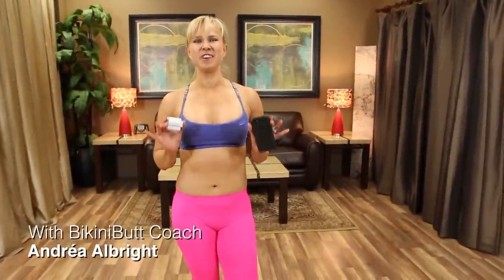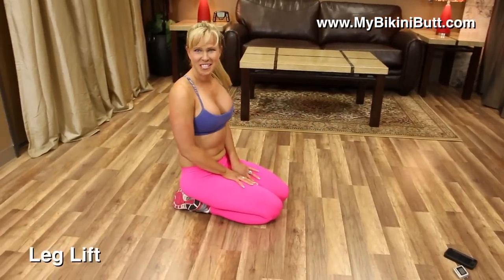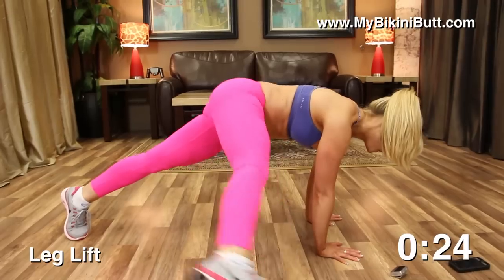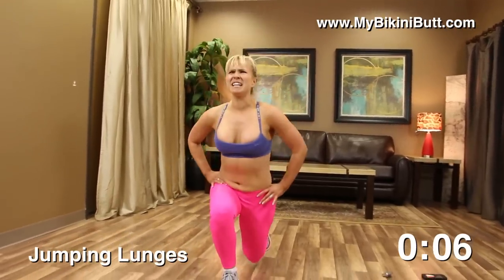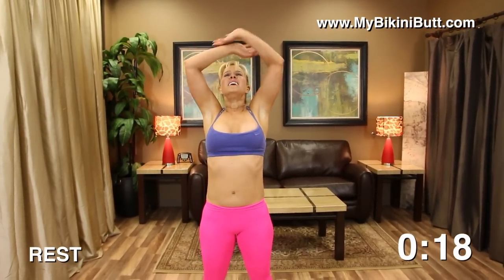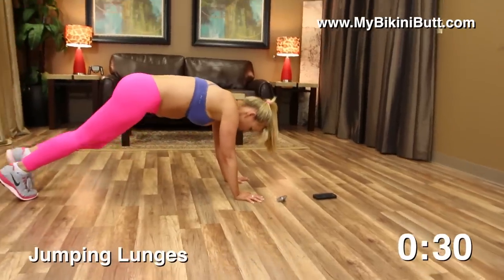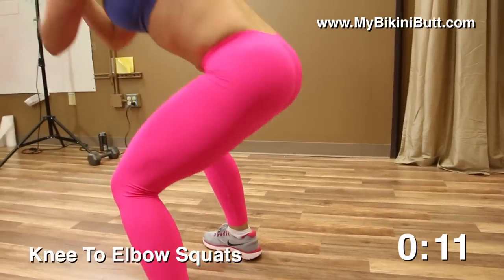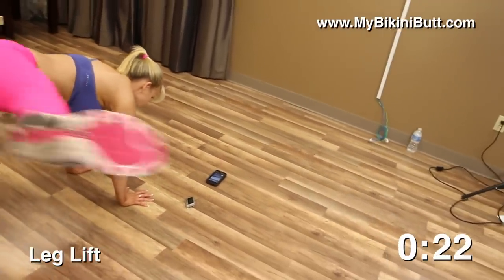5 Min "Butt-Lift" Workout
We are no longer posting videos on My Bikini Butt. Watch this video to see our new channel!

FTC LEGAL DISCLAIMER: I transformed my own body using the system that I’m going to share with you in this video, and the women on this page are all real women that got the body they always wanted using my workouts and diet program. However, it’s important you know these results are not typical. My story and the stories of the women featured on this page are meant as showcase of what the best, most motivated women can do with the My Bikini Butt system, not as “typical” or “average” results. You should not expect to transform your body like we did unless you follow the plan with with superlative consistency and dedication. My Bikini Butt is NOT a “miracle” weight loss cure, crash diet, or an easy way to lose weight fast. If that’s what you’re looking for, I can’t help you. In order to get results from my system, you’ll need to stick to a healthy diet and consistently do the workouts I give you.
Although I have a degree in Biology I’m not a doctor, and my advice is not a substitute for medical advice. Please consult your physician before making any changes to your diet or workout routine. Please see my full FTC Legal Disclaimer for a comprehensive legal disclaimer for testimonials, risks of using the product, and typical results.